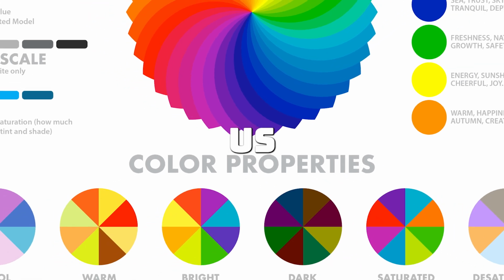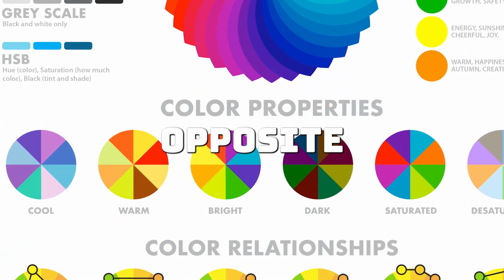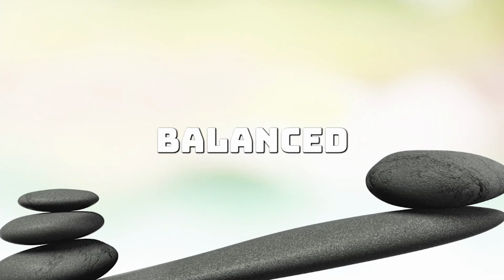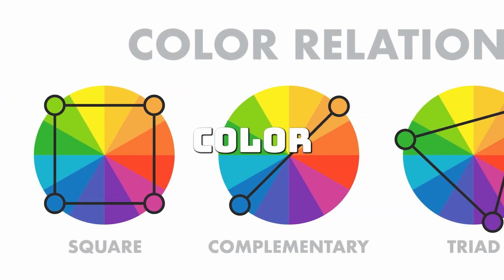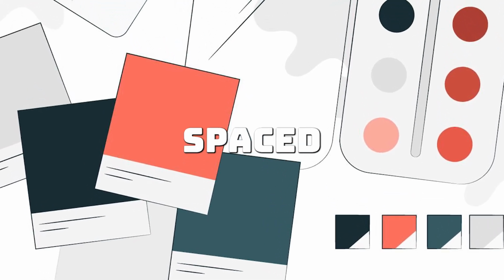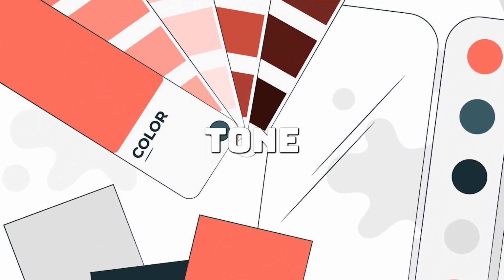Choosing Colors for Web Design: A Beginner’s Guide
Color is key to web design!

Learn how to use color theory to choose effective color schemes, guide user actions, and ensure accessibility on your site.